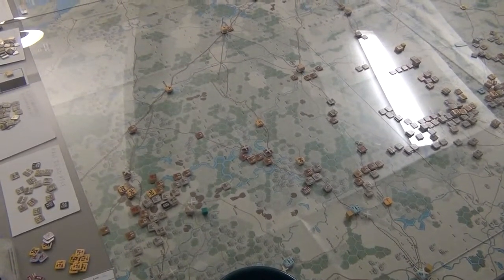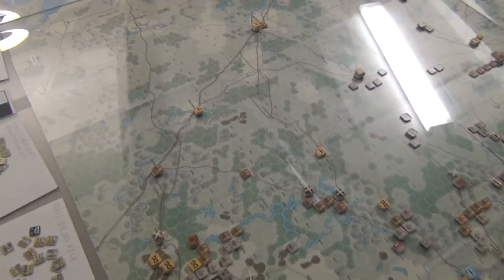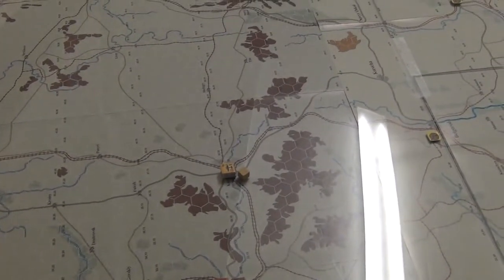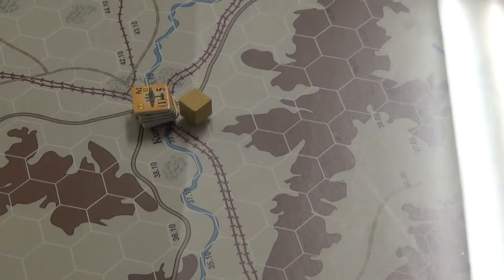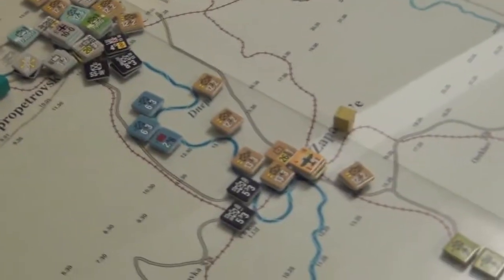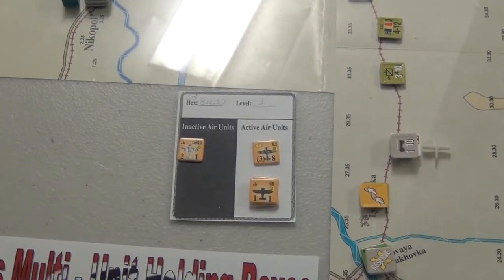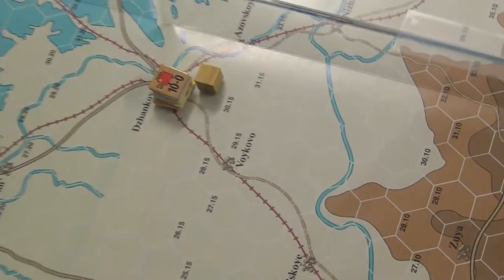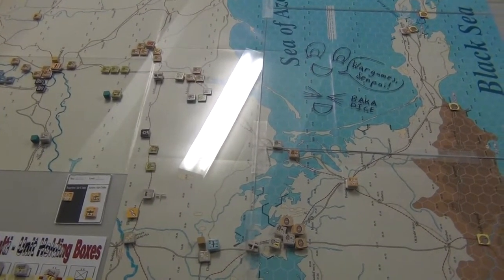Case Blue + Guderian's Blitzkrieg II Part 08 - Turn 1b Aircraft Refit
A walkthrough of the only phase I didn't really cover.